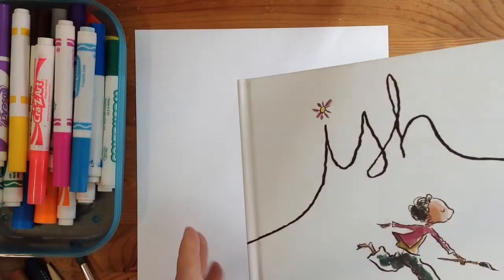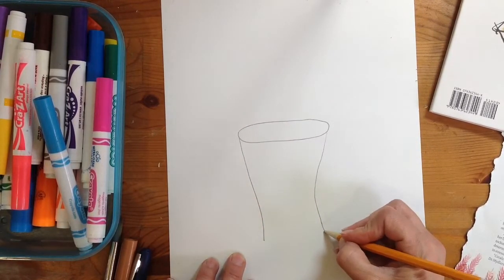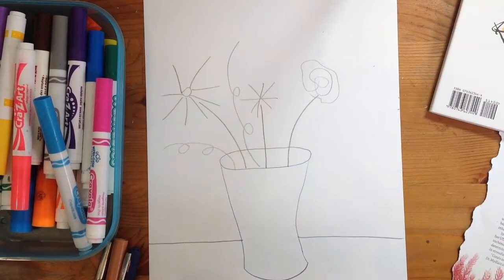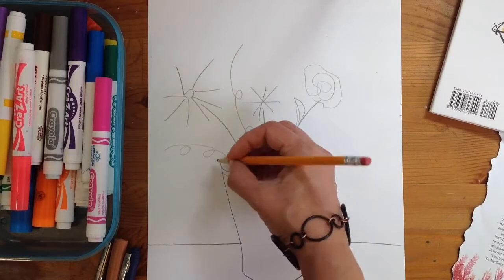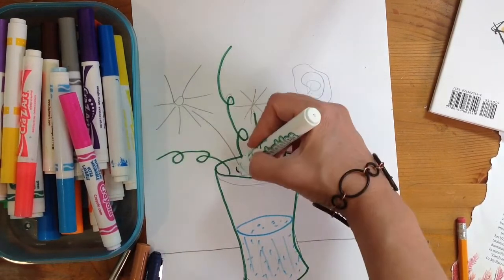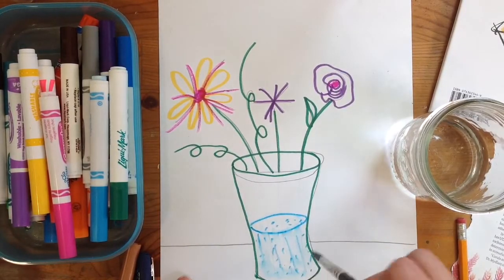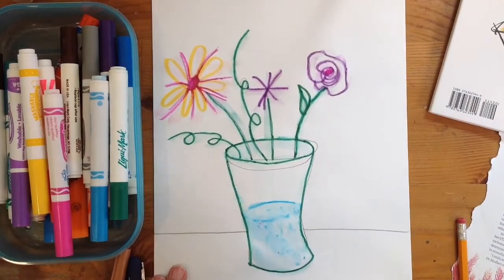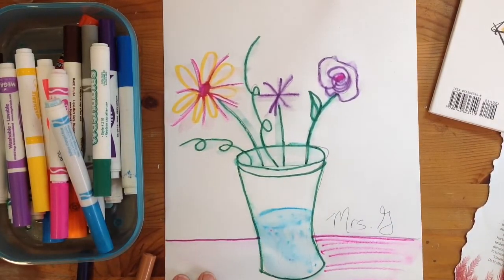Vase-Ish like in the book Ish, by Peter H. Reynolds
Hi Art friends. For this assignment, you will need a piece of paper, a pencil, washable markers, a paint brush, a water cup, and your imagination.